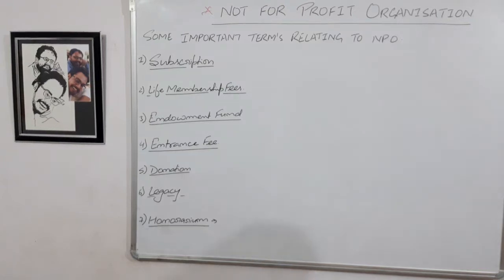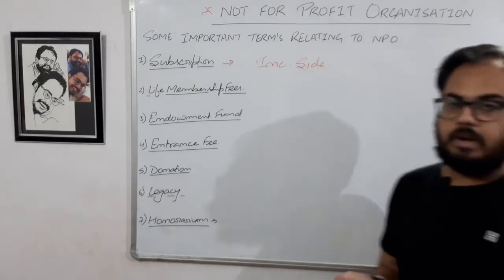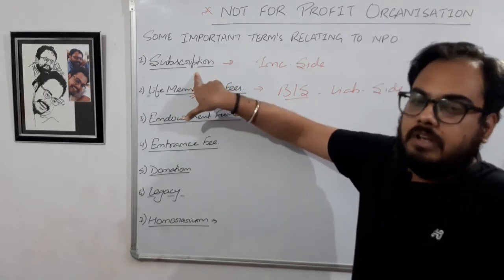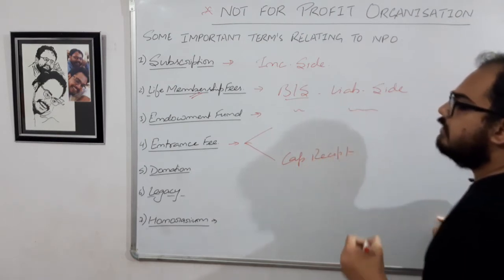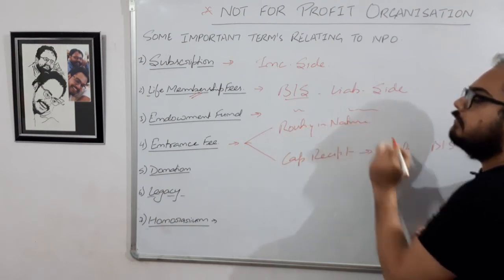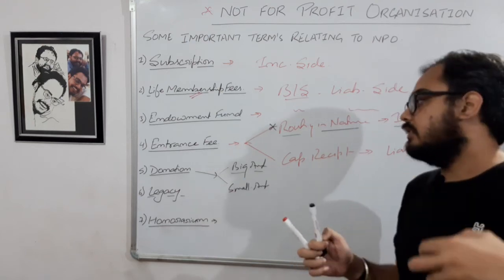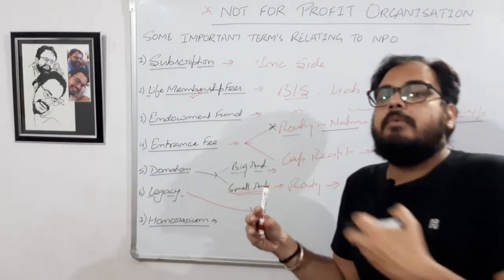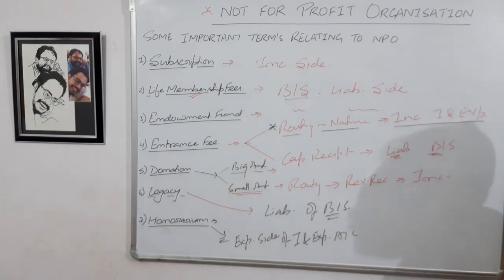Not for profit Organisation (Npo), Part - 2 ( Basic terminology)